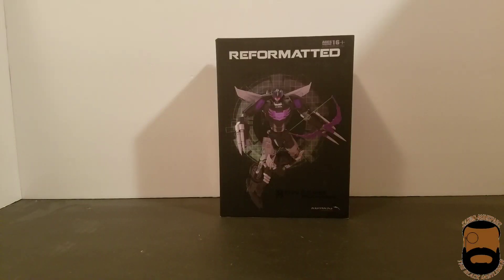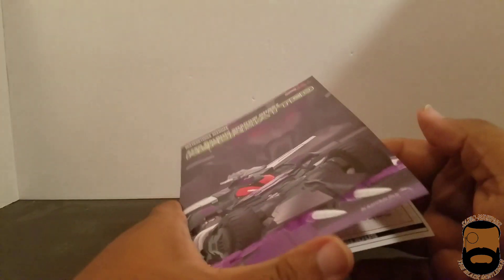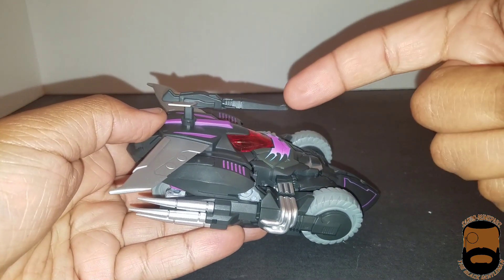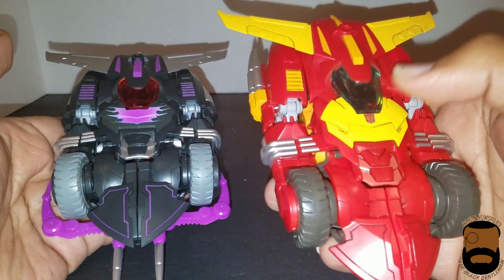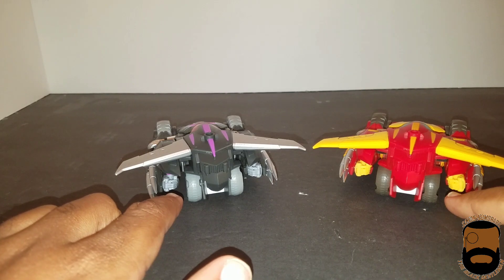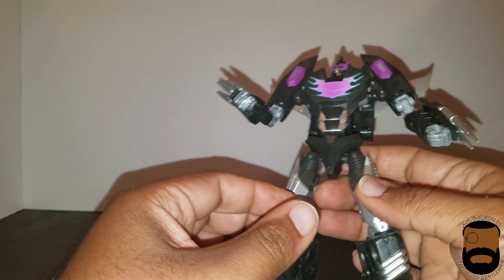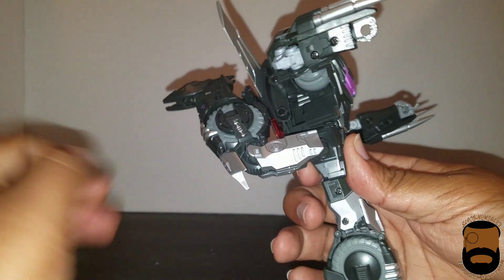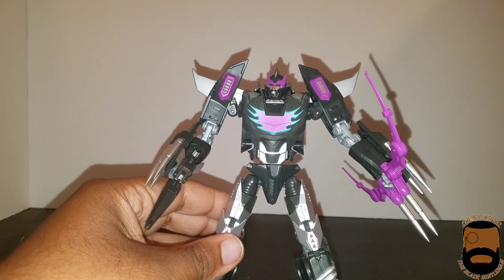Mastermind Creations Shadow ghost